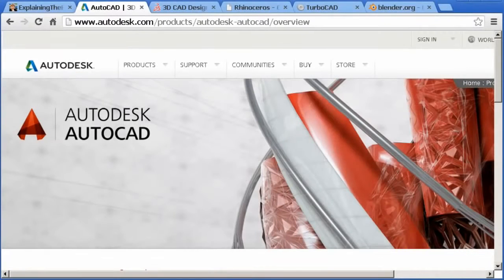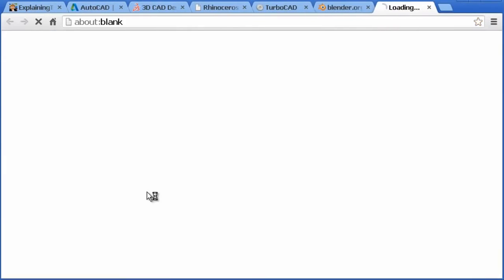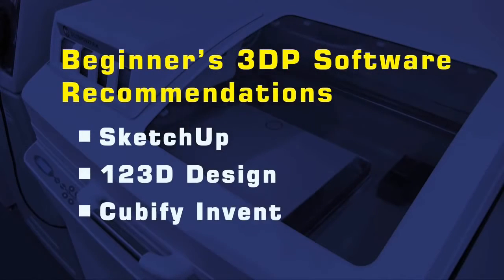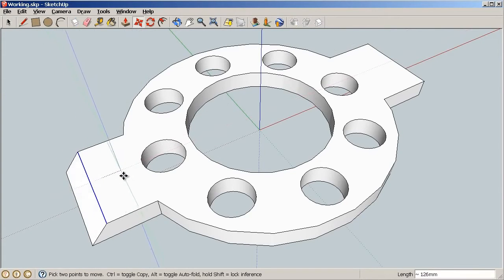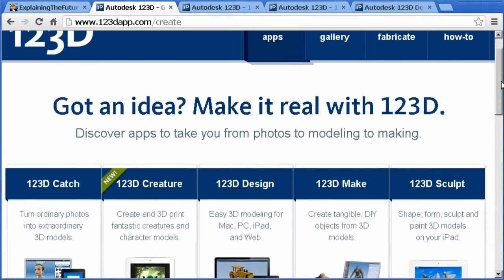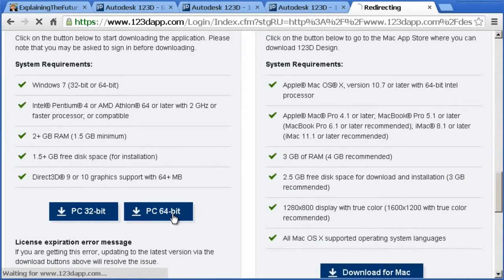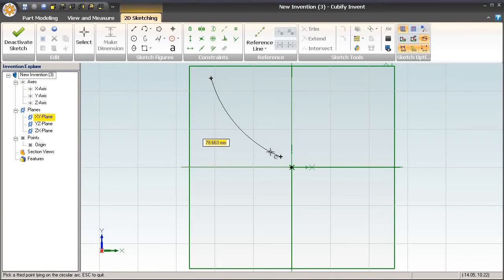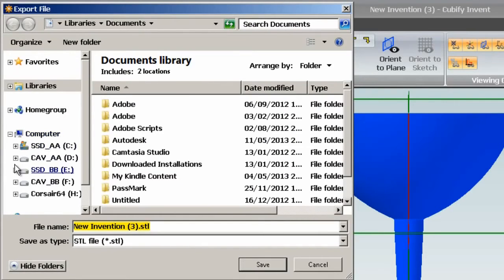3D Printing Software [EngVietsub] SOFL NovaTrans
Kênh tập tành dịch phụ đề của thương hiệu Sinh viên Ngoại Ngữ Đại học Bách Khoa Hà Nội (Nova Translations Club for SOFL HUST students)

[EngVietsub] SOFL NovaTrans

SOFL Nova Translations

Dân SOFLer (Ngoại Ngữ Bách Khoa) có 2 kênh liên lạc k chính thức rất mạnh (có thể coi là chủ lực) là Page đối ngoại (Cộng đồng SV NNBK) và Group nội bộ là Gia đình NNBK và các dự định.

Ngoài ra chúng ta cũng vừa MỚI KHAI TRƯƠNG 1 Channel Youtube của Boy & Girl NNBK với rất nhiều tính năng mới của Google tại địa chỉ

Và đương nhiên là không thể kể đến Channel cũ tuy ít tính năng nhưng đầy video clip huyền thoại hàng chục ngàn View, được thành lập từ 2008, thời còn tên FOFL HUT